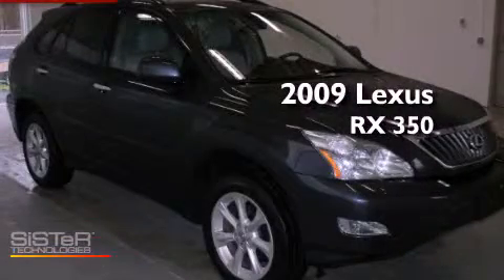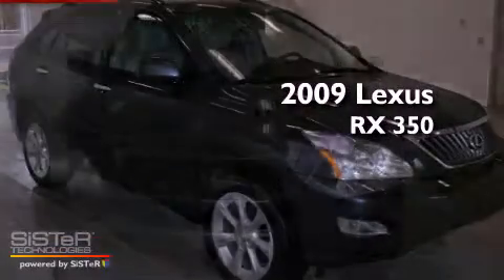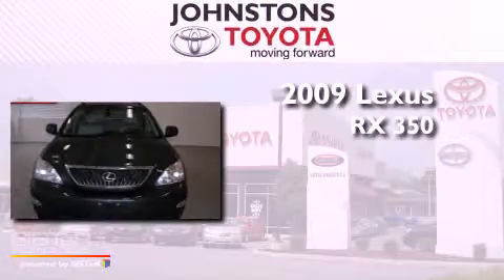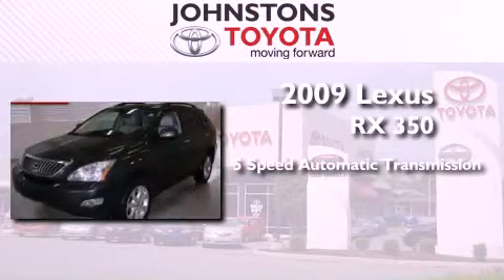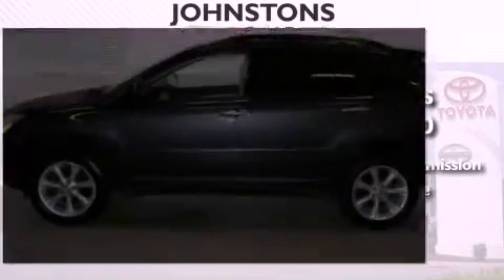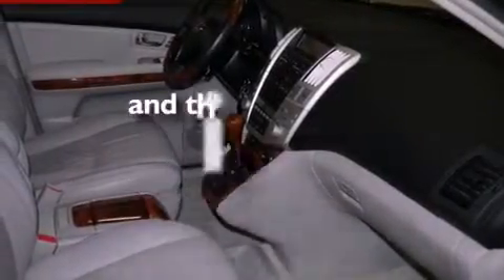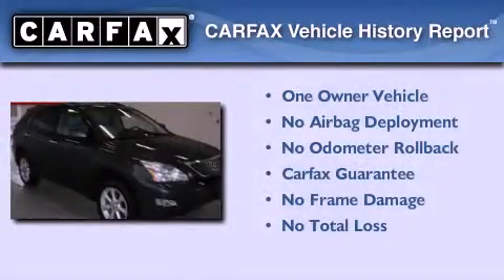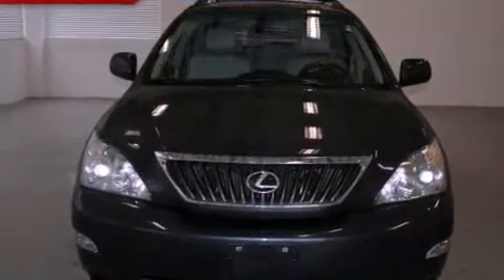2009 Lexus RX 350 New Hampton NY 10958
Year : 2009
 Make : Lexus
 Model : RX 350
 Engine : Gas V6 3.5L/211
 Trans . : Automatic
 Exterior : Smoky Granite Mica
 Miles : 31,694
 Interior : Light Gray
 Stock : 53574